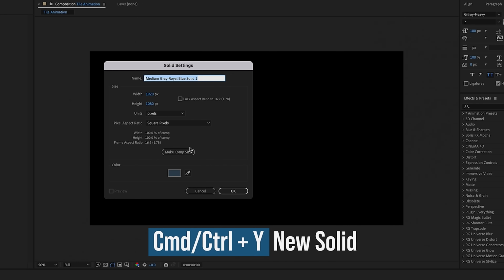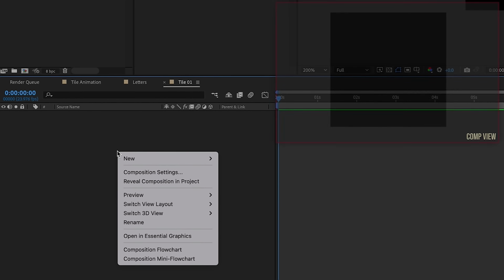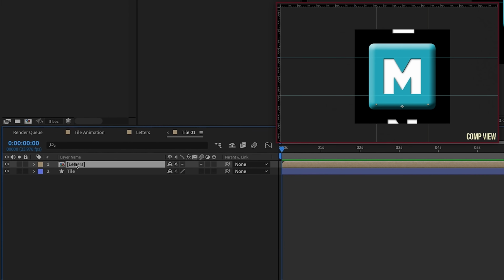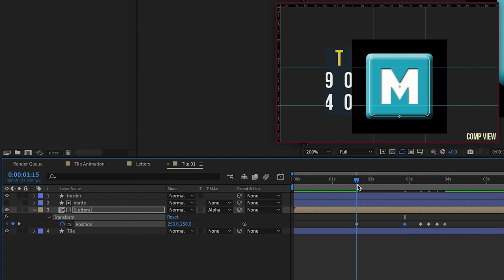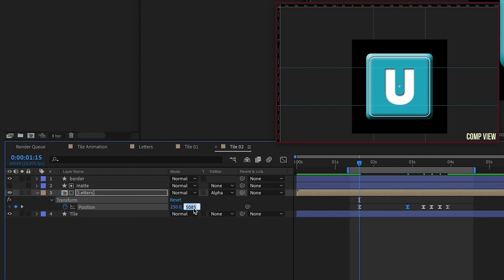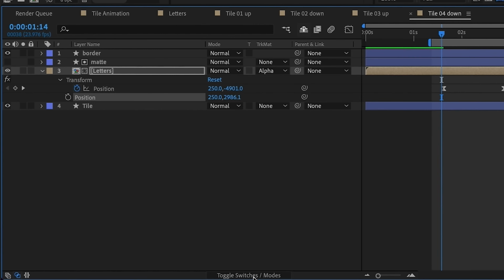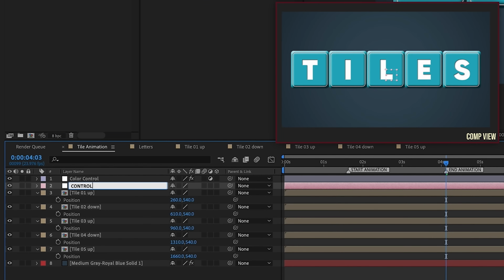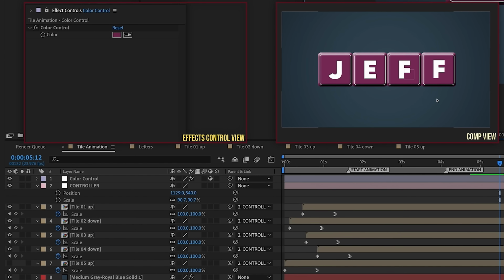Create Dynamic Spinning Tiles in After Effects!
In this tutorial, you'll learn how to create awesome spinning tiles using shape layers, the transform preset, and layer styles. This episode is PACKED with After Effects tips, tricks, and shortcuts!

00:00 - What you'll learn
00:18 - Project setup
01:02 - Creating the "Letters" Precomp
02:35 - Creating the "Tiles" Precomp
05:51 - Creating the spinning animation
08:48 - Creating Tile 2 and setting its animation
09:47 -  Creating the main comp animation
10:09 - Creating the rest of the tiles
13:08 - Finalizing the animation
14:43 - Spelling new words
15:41 - Changing the tile color
16:04 - AE Juice Promo
17:37 - Outro